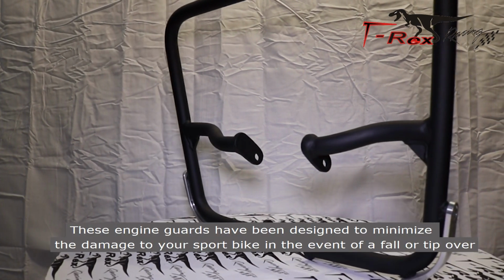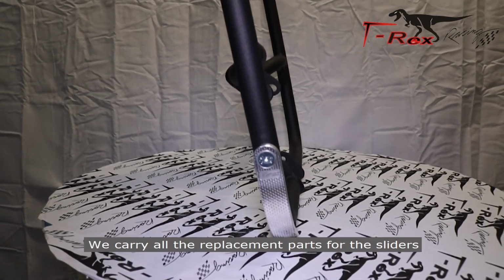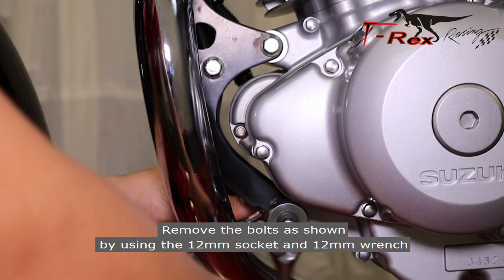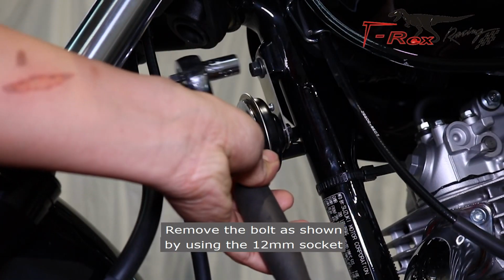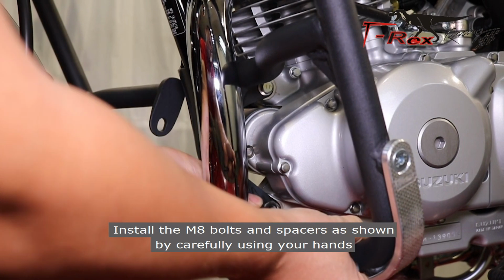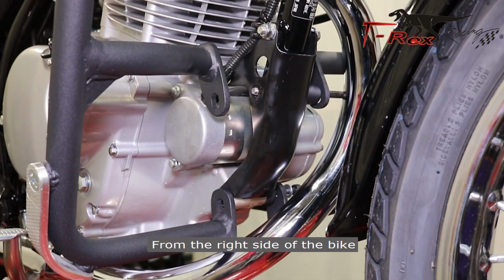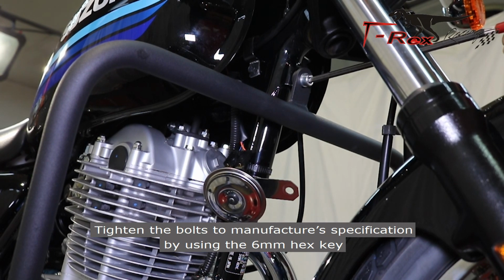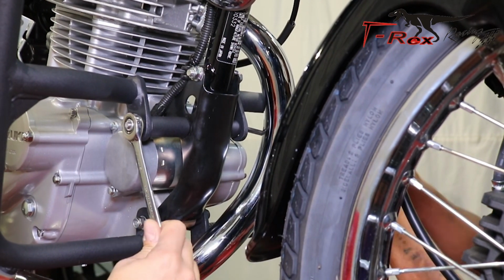T-Rex Racing 2009-On Suzuki Tu250X Engine Guard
Step by step installation guide for our 2009-On Suzuki Tu250X Engine Guard

Part Number: N221-9EG

Product Info & Features:

- Materials: Steel Tubing
- Replaceable plates
- 12.9 Grade Bolts
- NO CUT or plastic fairings modification required